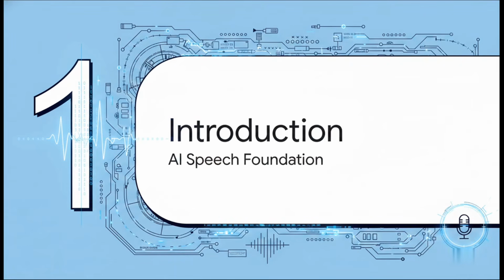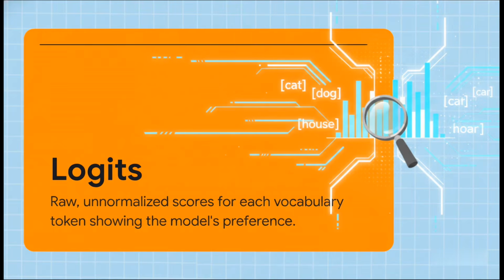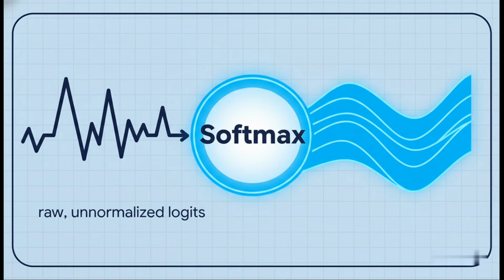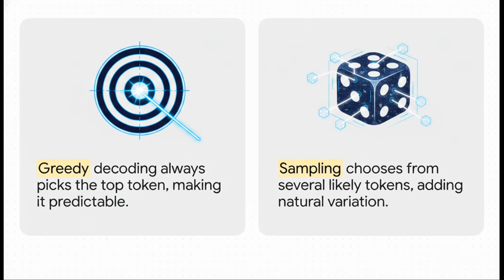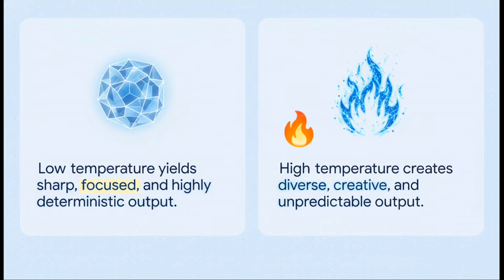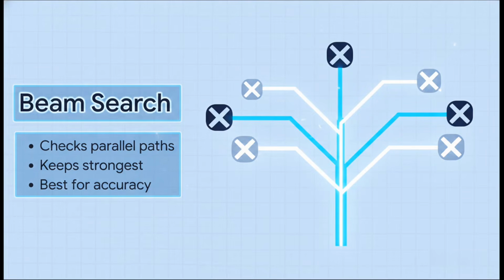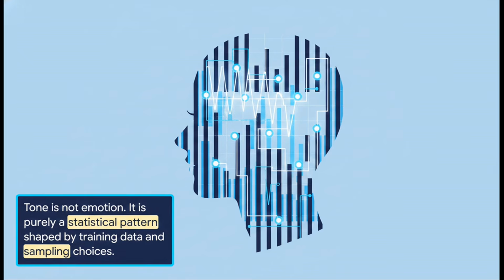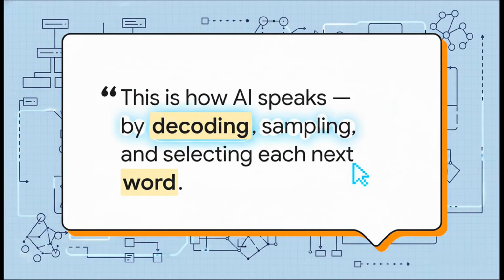Tier 4: How AI Speaks - Decoding & Sampling, Where Data Becomes Dialogue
After memory comes expression. This chapter explains how AI transforms internal thoughts into words by decoding probabilities, sampling tokens, and shaping coherent speech. From temperature and top k sampling to logits and beam search, this is how intelligence finds its voice. It is a fundamental skill for anyone learning how AI generates language.

Tier 4: How AI Speaks - Decoding and Sampling (this video)
How models generate language: logits, temperature, top k, nucleus sampling, beam search, coherence, creativity
A clear educational explanation of how AI selects each token and shapes meaningful output.

Enjoyed this chapter? The full AI learning series goes deeper.

Tier 0: How AI Learns - The Training Engine
How models form knowledge: tokens, vectors, gradients, weights, knowledge

Tier 1: How AI Reads - Inside an AI’s Mind
How models process input: text, tokens, embeddings, attention, meaning, output

Tier 2: How AI Thinks - Inside the Mind of a Transformer
How models reason: QKV, dot products, Softmax, multi head attention, layers, hidden states, final vector

Tier 3: How AI Remembers - Memory Systems of Intelligence
How models store and recall meaning: KV cache, context window, sliding window, compression, vector store, retrieval, continuity